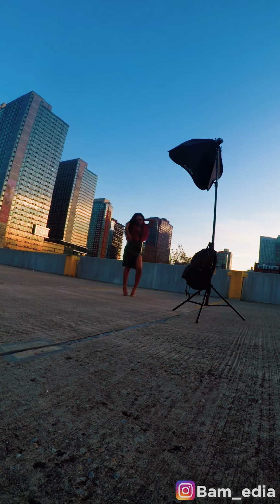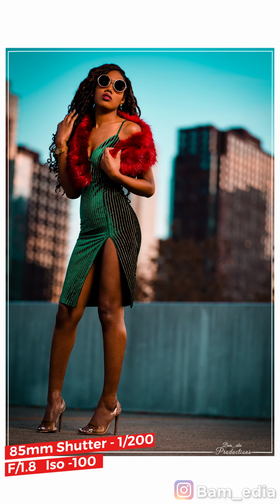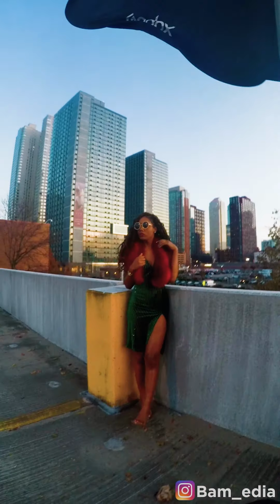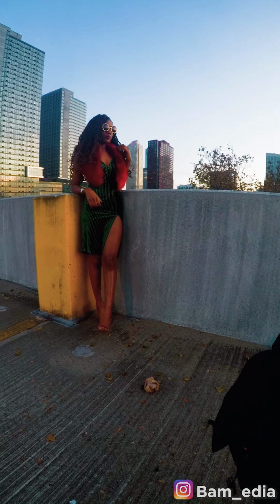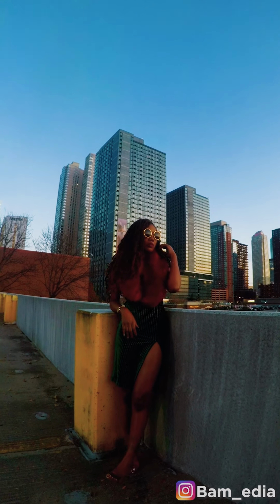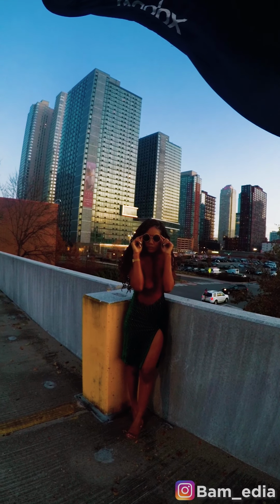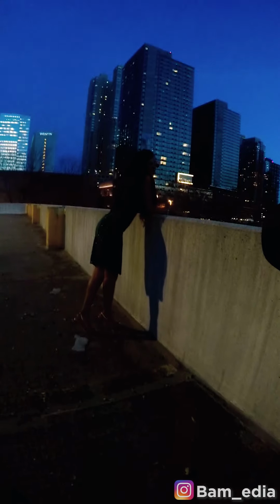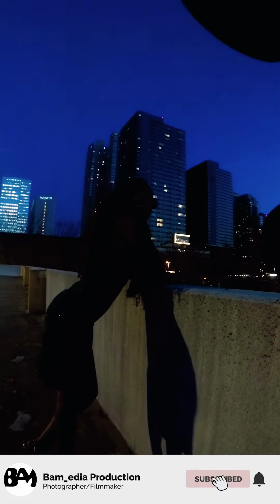How to Shoot fashion photography (best watched on mobile)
Behind the scene look of how I shot a fashion shoot on top of a garage deck with the city in the background.